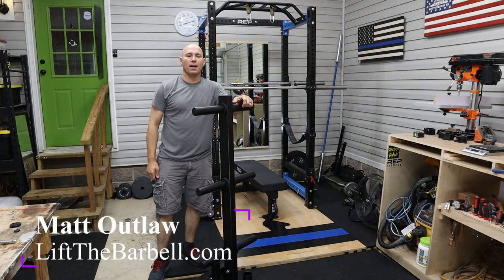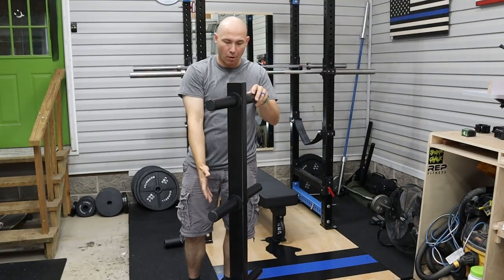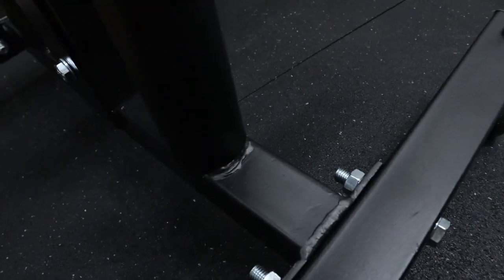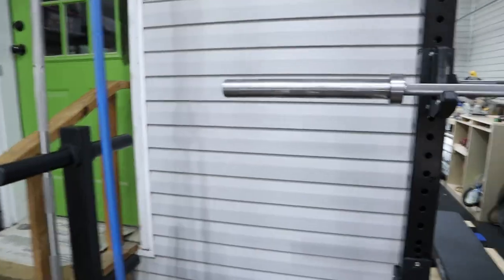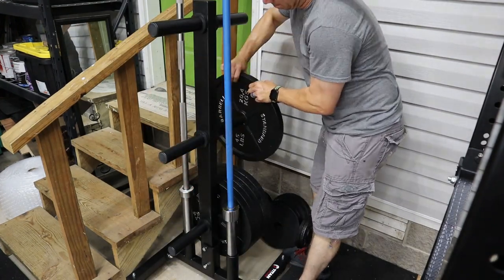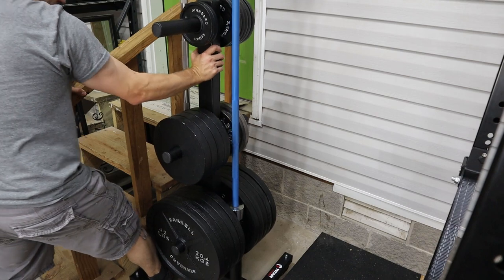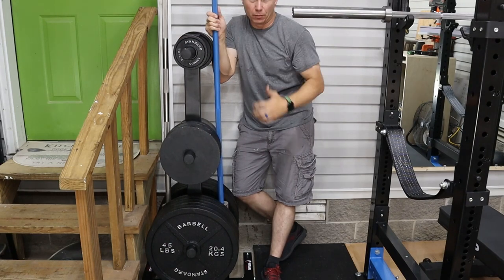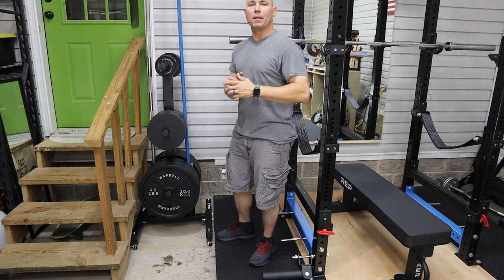Titan Fitness Portable Plate and Barbell Storage Tree Review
Titan Fitness Portable Plate and Barbell Storage Tree Review.  In this video I unbox and assemble the Titan Fitness weight plate storage tree and give you my thoughts.  The weight plate storage tree is an inexpensive option to have a place to organize your weight plates.  Another great feature is it adds barbell storage as well!  Being able to store barbells and weight plates in one unit is great!  This weight storage tree has wheels but mine doesn't roll very well on concrete.  If you need organization ideas for your home gym, this weight storage is a great option.  Keeping the home gym organized can be a challenge.  This is a very sturdy option to store weight plates.  I have approximately 800 pounds on this weight plate tree and it feels very sturdy.  The Titan Fitness weight storage tree bolts together and is made of a powder coated steel.

Fitness Products and Supplements that I use

Camera Equipment Used for Videos:
Microphone for M50

There are no warranties implied and your results may differ from ours. You should NOT rely solely upon the information and techniques discussed and displayed in these videos. Rather, you should fully research each technique and decide for yourself what is the safest possible work method for you.